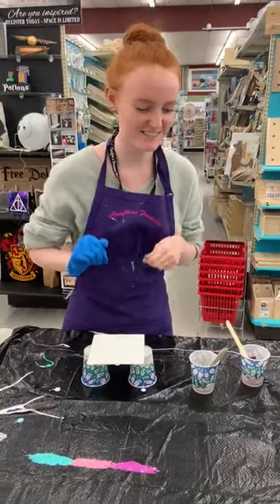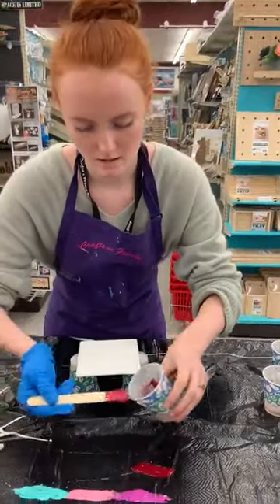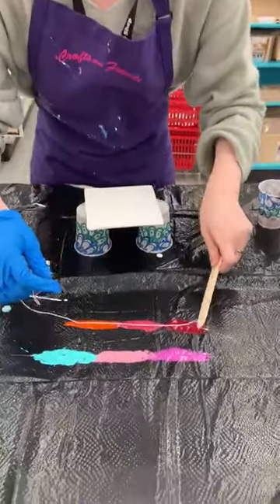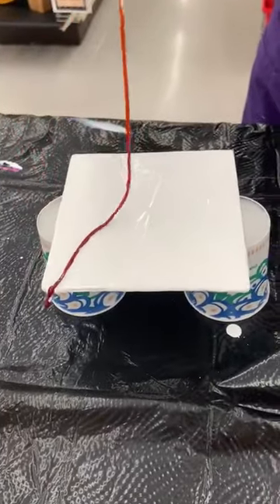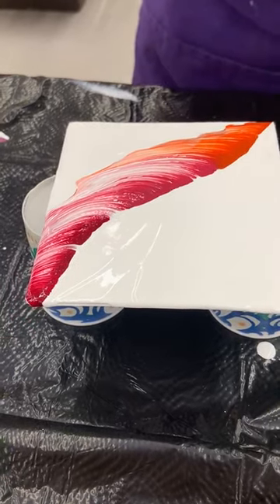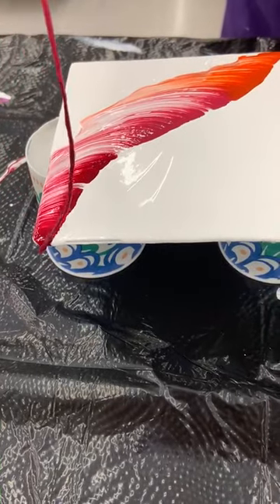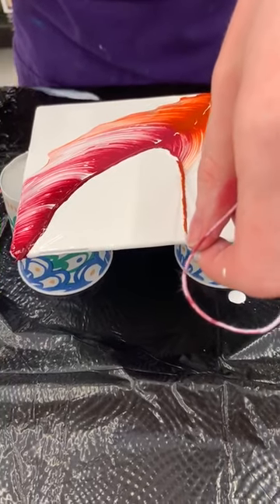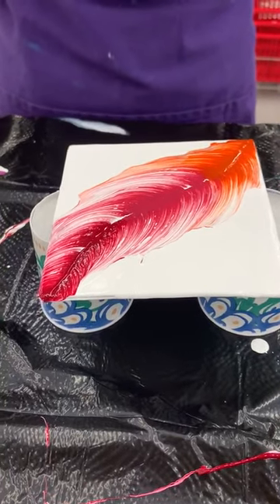Feather Paint Pouring Technique with Marae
Marae is showing a fun and easy technique using our paint pouring products and a string to create a beautiful feather on a canvas panel. For more details about the products, visit our They are sold in-store only.

BEN FRANKLIN CRAFTS & FRAME SHOP